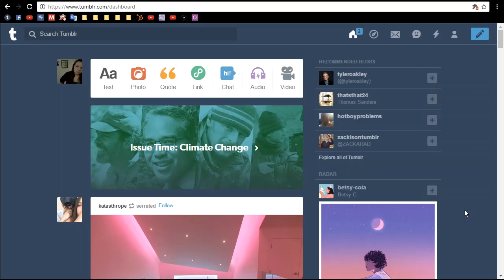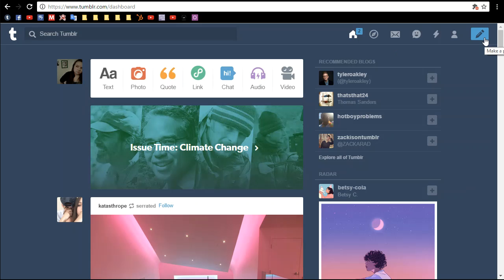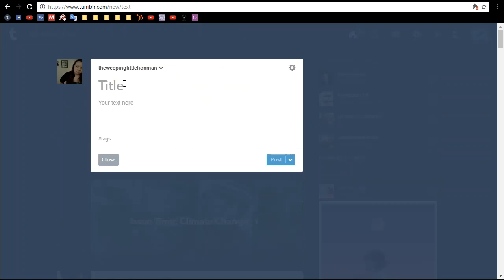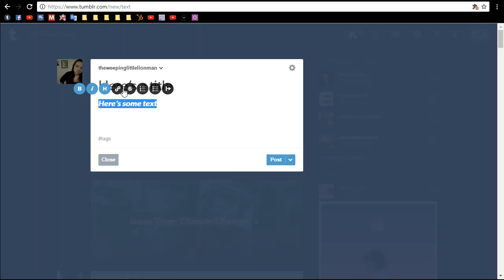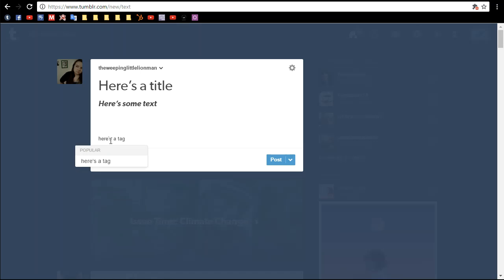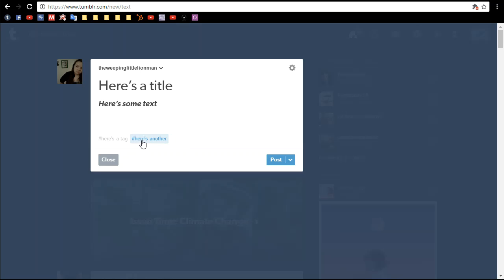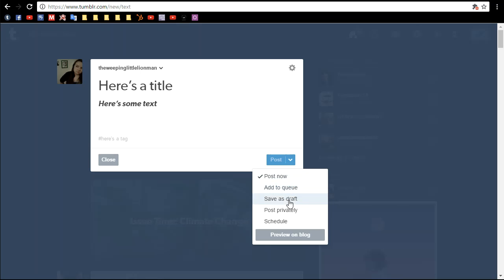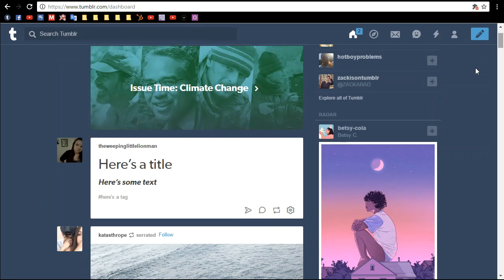How to make a Text Post on Tumblr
In this video I show you how to make a text post on tumblr when using it on your desktop.